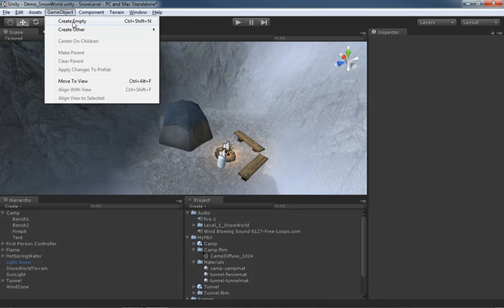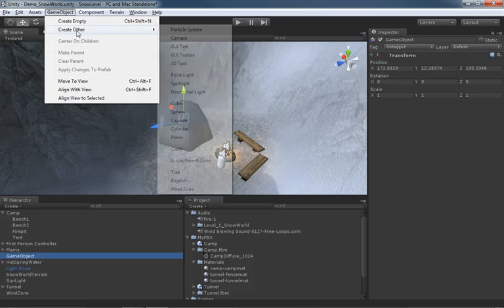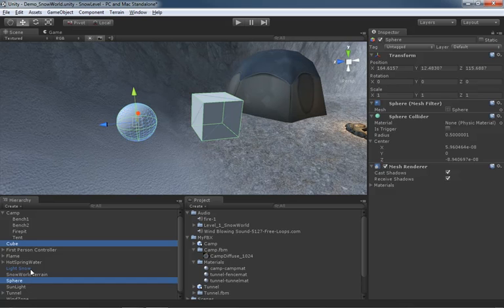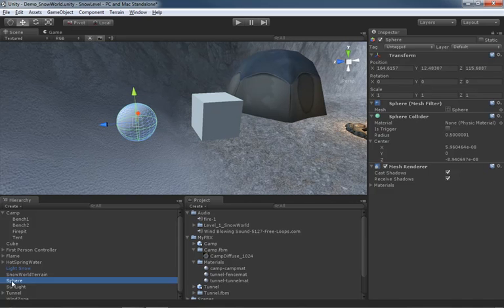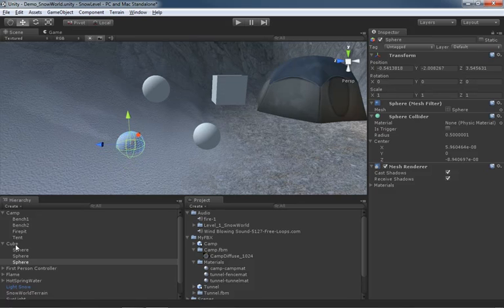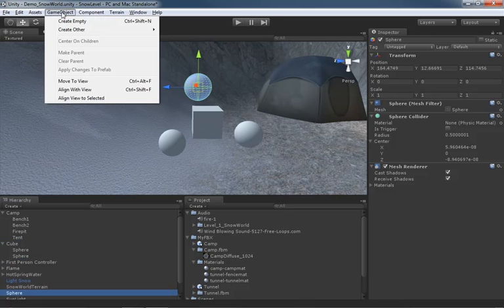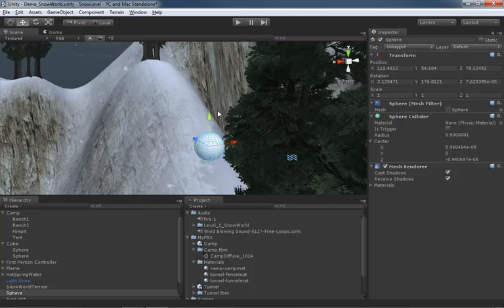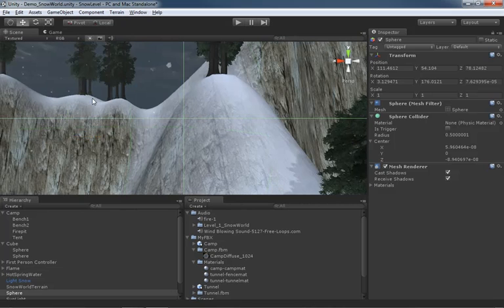Unity UI Part 14: MainMenubar- GameObject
The GameObject menu contains a variety of commands and operations that we can perform when creating or working with GameObjects.